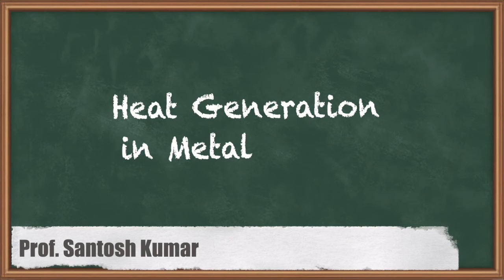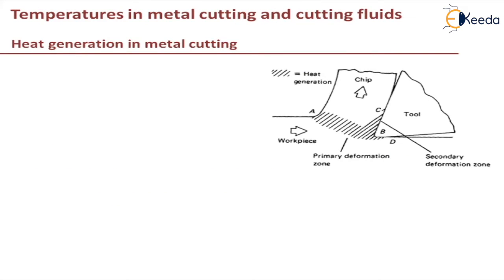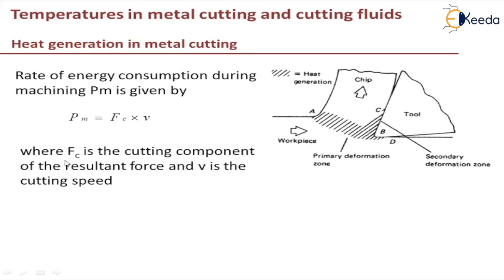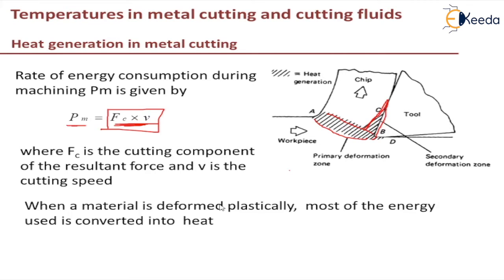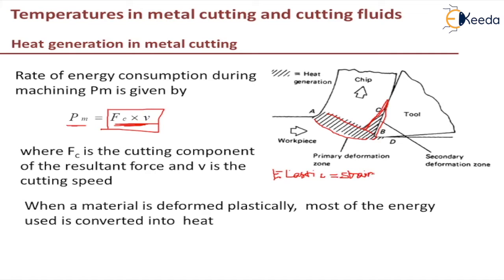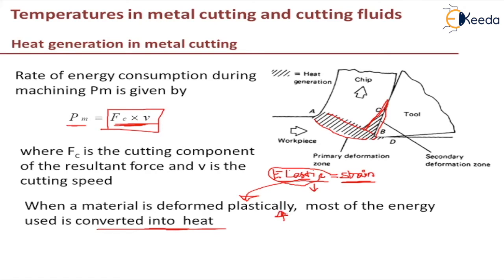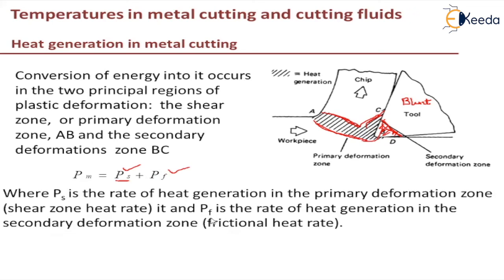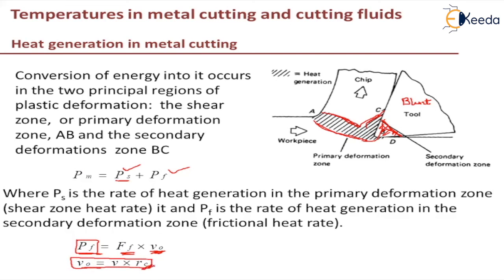Introduction to Heat Generation in Metal Cutting - Temperatures in Metal Cutting and Cutting Fluids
Video Name - Introduction to Heat Generation in Metal Cutting

Chapter - Temperatures in Metal Cutting and Cutting Fluids

Happy Learning!